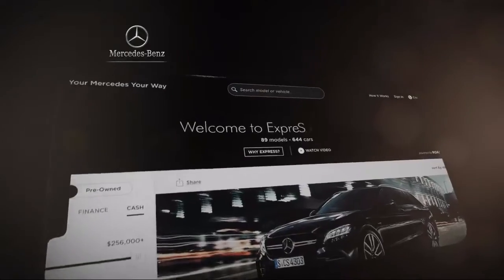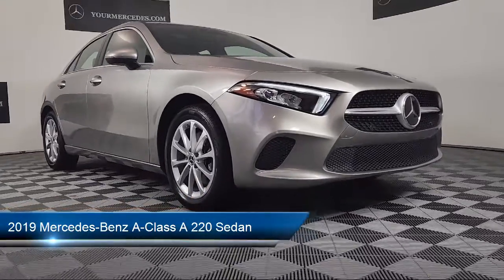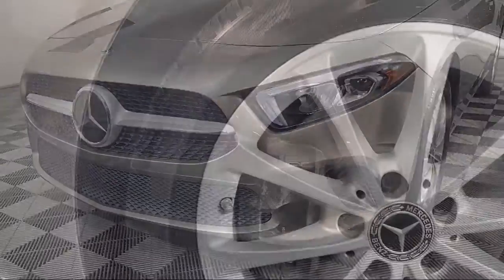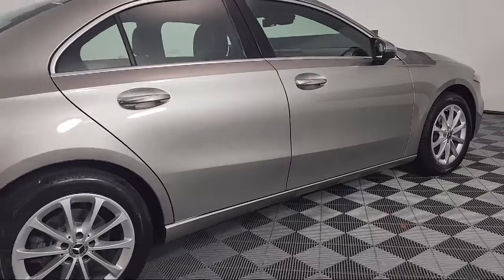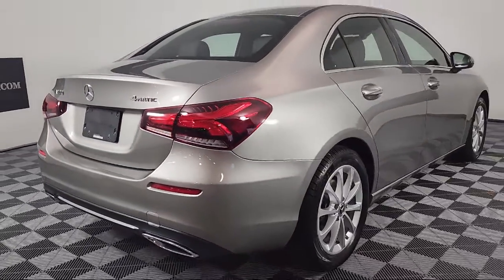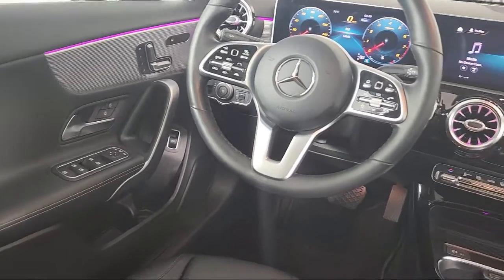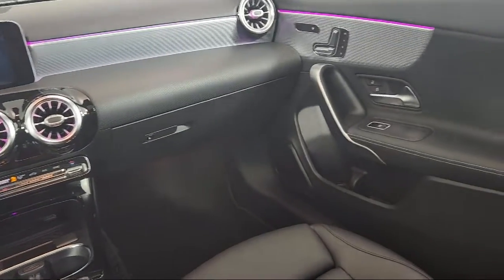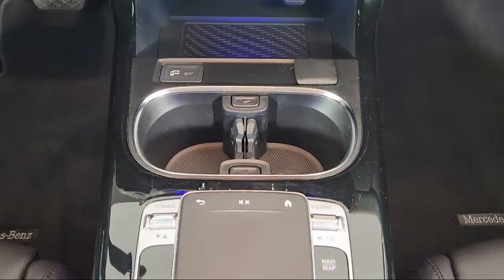2019 Mercedes-Benz A-Class A 220 Sedan Fort Washington King of Prussia Cherry Hill Philadelphia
2019 Mercedes-Benz A-Class A 220 Sedan Stock Number: KW020030L Vin:WDD3G4FBXKW020030.